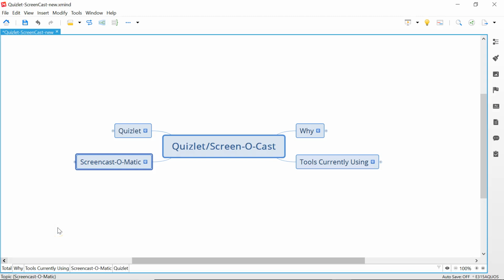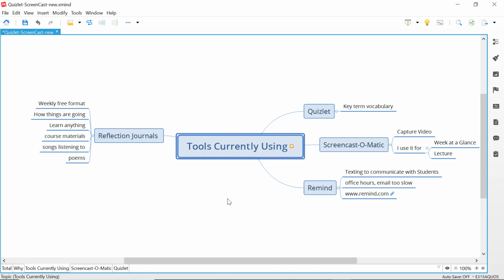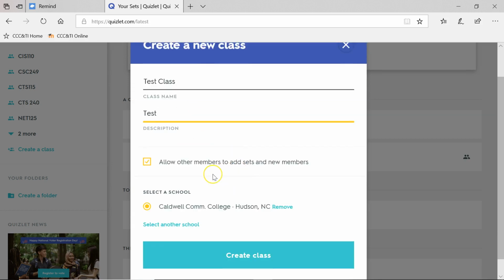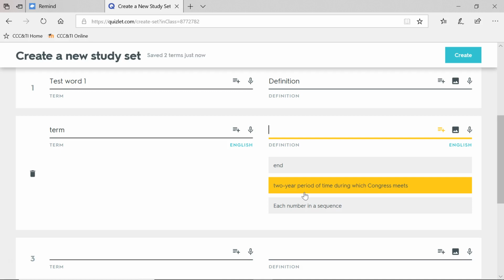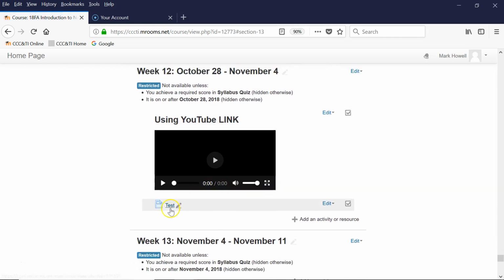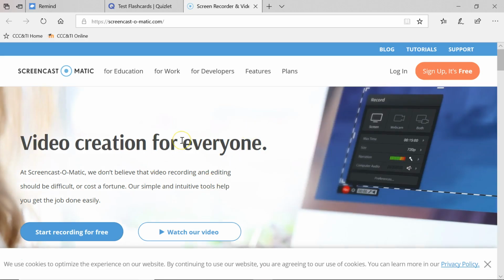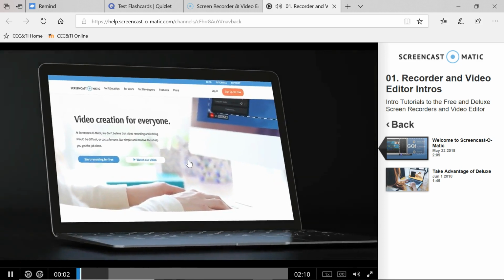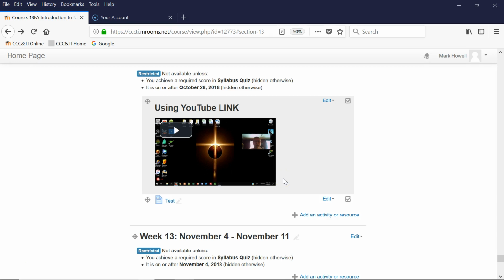QuizletScreenCast Demo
Video of Luncheon Session 10-18-18